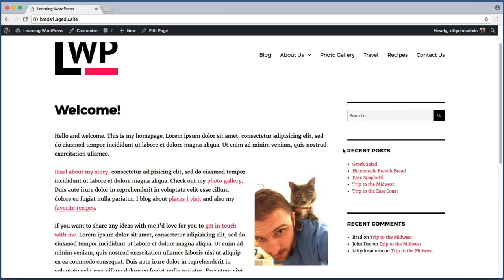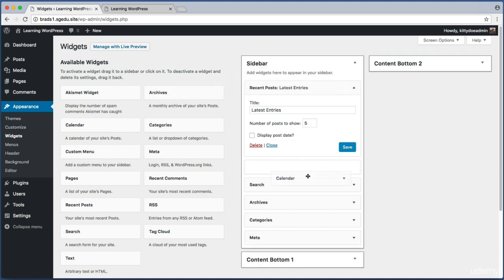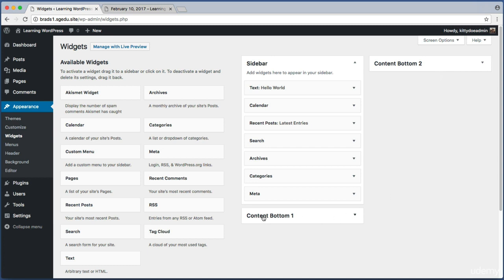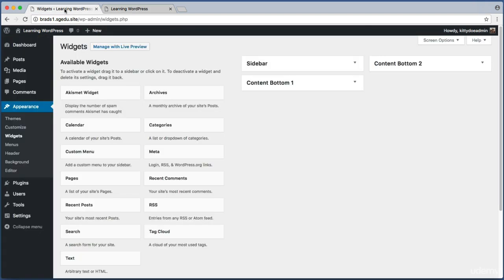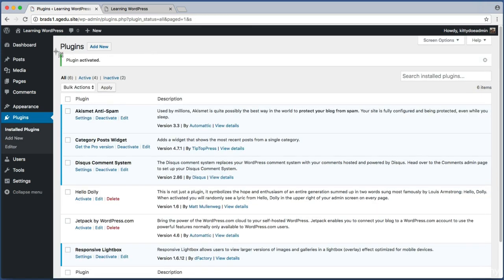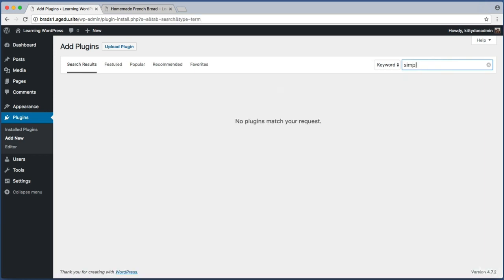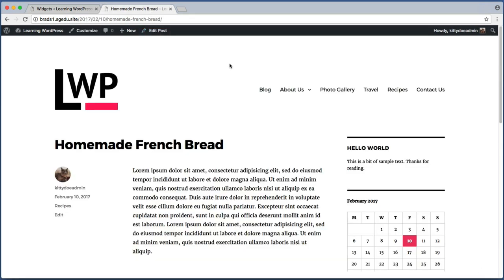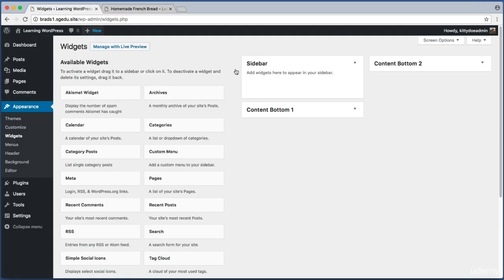7.1 Widgets Introduction